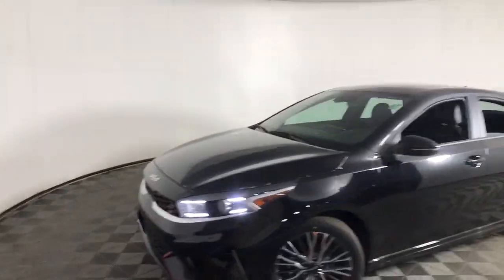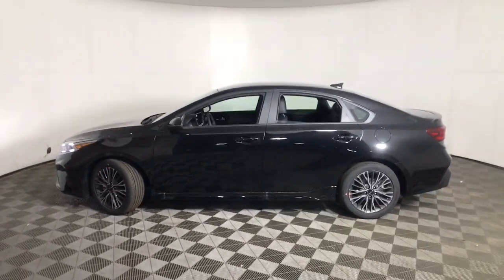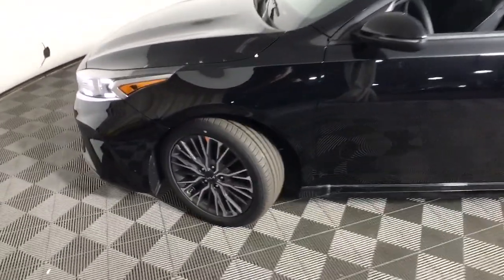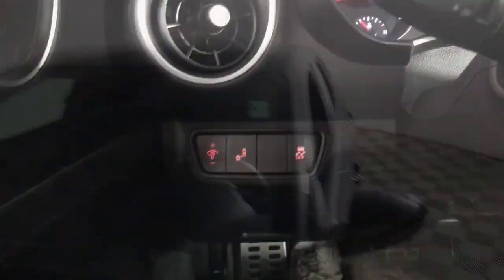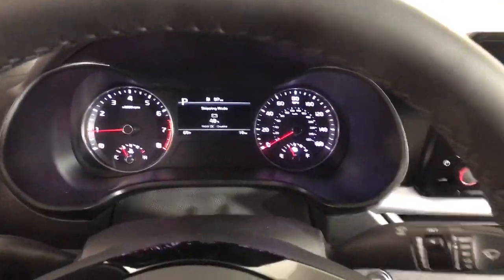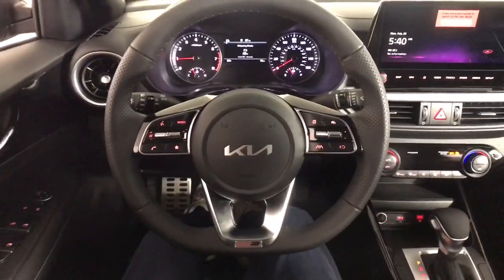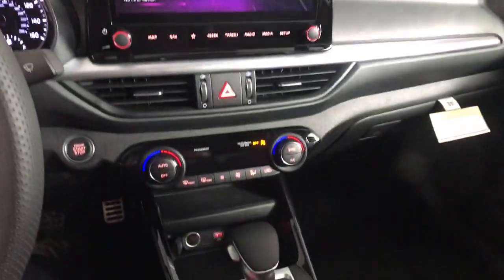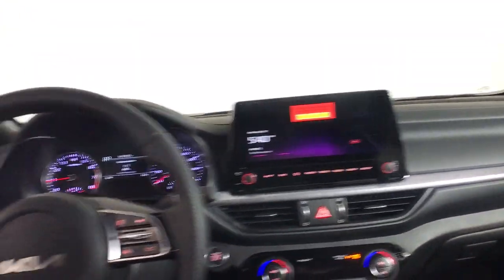2023 Kia Forte Albany, Schenectady, Colonie, Troy, Glens Falls, NY K23F1648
Aurora Black New 2023 Kia Forte GT-Line available in Albany, New York at Destination Kia. Servicing the Schenectady, Colonie, Troy, Glens Falls, NY area.

Destination Kia
760 Central Ave